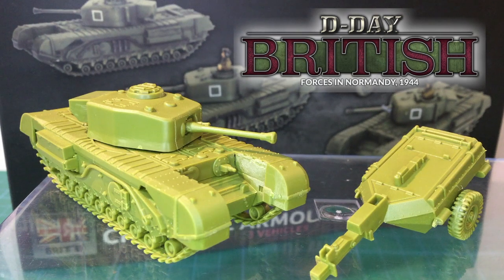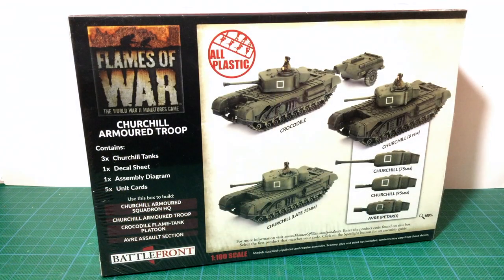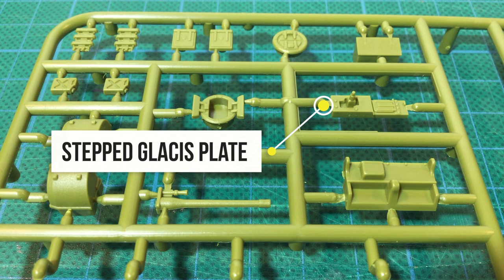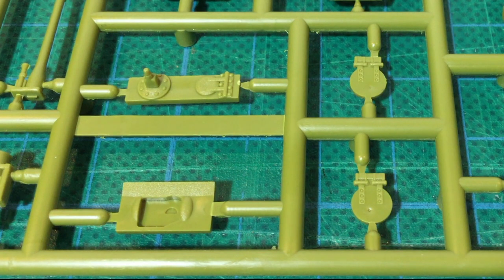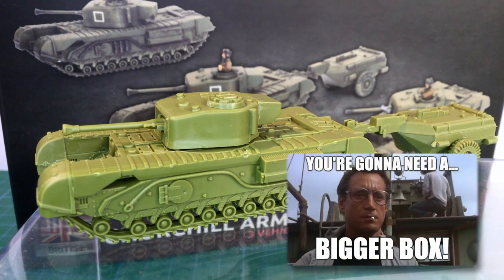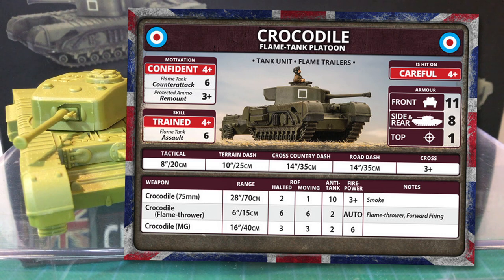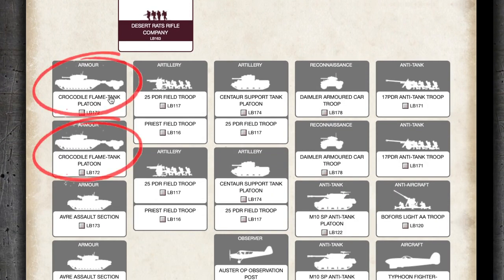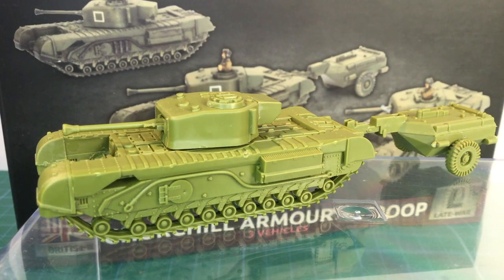Review | BF Churchill Armoured Troop 1/100 (15mm) - BBX56 | Flames of War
Battlefront has two different plastic Churchill kits. Join me for a look at the late-war Churchill. The Churchill Armoured Troop box set can build an astounding range of variants, including AVRE engineering tanks and the Crocodile flamethrower.

As well as the plastic, we'll take a look at all the options including two turret and gun options, the unit cards, a bit of history and how the Churchill Crocodile flamethrower works on the table.

Resource Links:
Churchill Armoured Troop (Plastic) (BBX56)